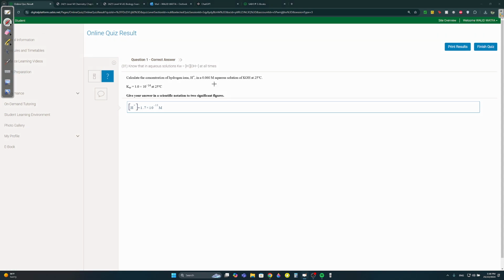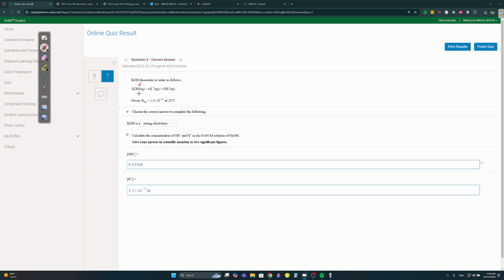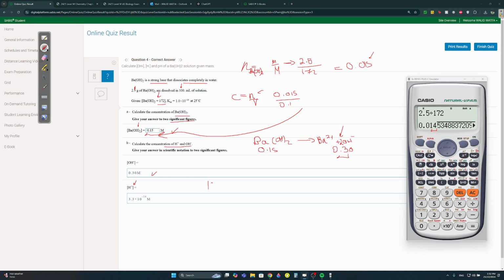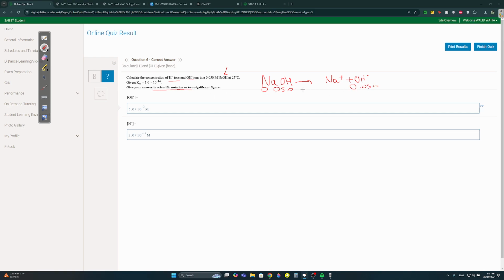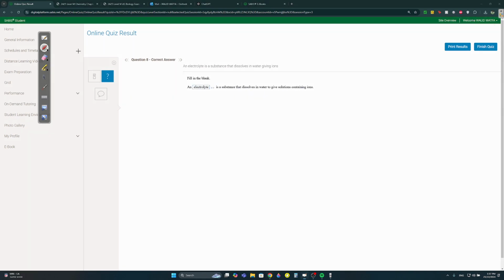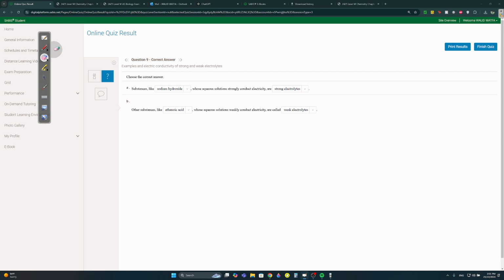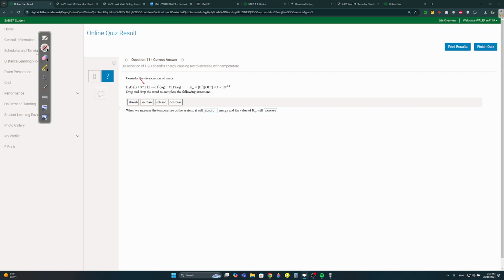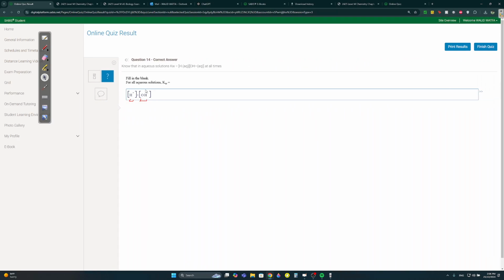Chemistry 3.1 Course Practice [Level M]